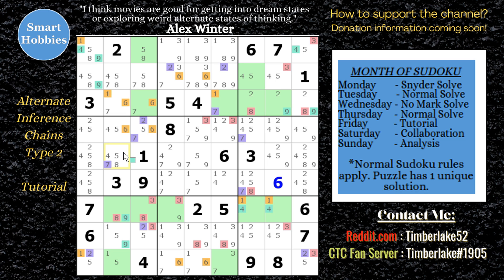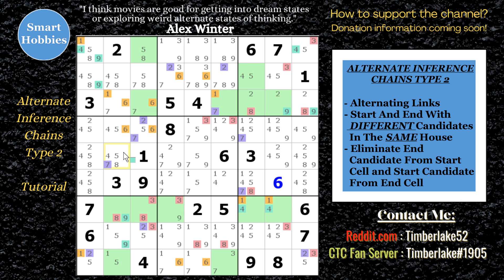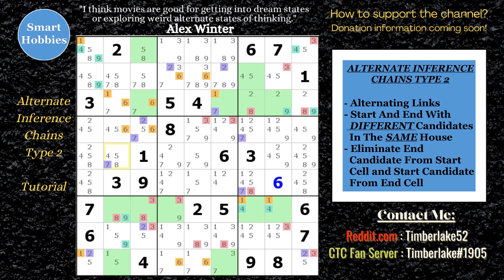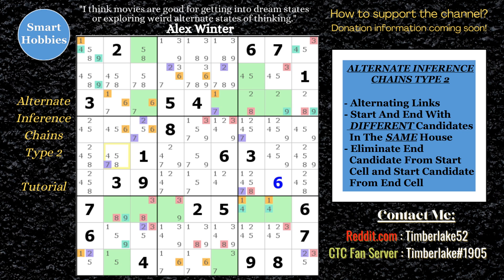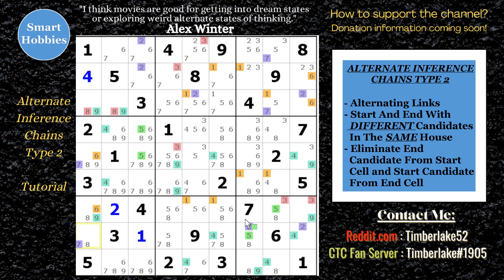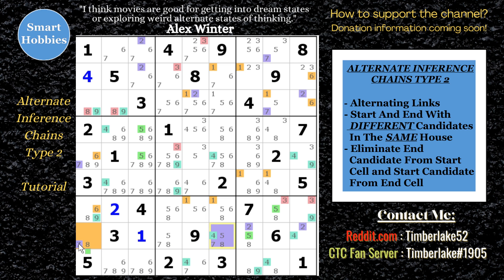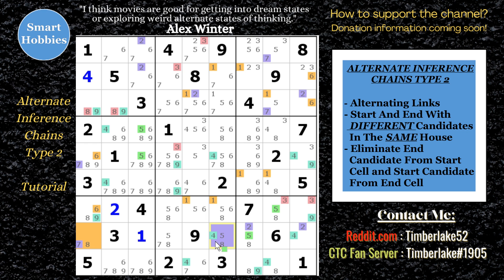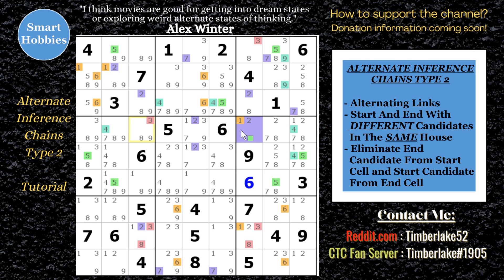Alternate Inference Chains Type 2 - Sudoku Advanced Tutorial 9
In Alternate Inference Chains Type 2 - Sudoku Advanced Tutorial 9 by Smart Hobbies, I show you how to find and solve Alternate Inference Chains Type 2 (AIC Type 2). Alternate Inference Chains Type 2’s may be difficult to spot initially, but I will show you where to look in a Sudoku to find this advanced strategy. This is a very powerful strategy for candidate elimination that will help you solve very hard Sudoku puzzles. I show you the viewer how to spot and perform candidate eliminations resulting from AIC Type 2’s.  I also explain the relationship between AIC Type 2’s and Discontinuous Loops. Together, AIC Type 1 and 2 strategies can crack just about any difficult Sudoku puzzle.

I recommend you watch my Tutorial on AIC Type 1's found at this link first because the concepts I discuss here build upon that video:

Strategies demonstrated in this video:

Alternate Inference Chain Type 2
Discontinuous Loop
Alternate Inference Chain Type 1
Continuous Loop
Naked Triple
Hidden Single
Naked Single
Naked Pair

I use Hodoku free software program in my solving videos.